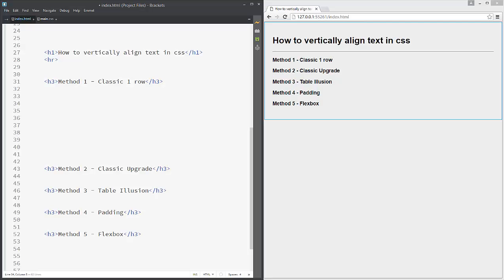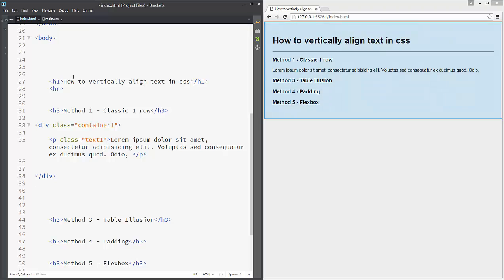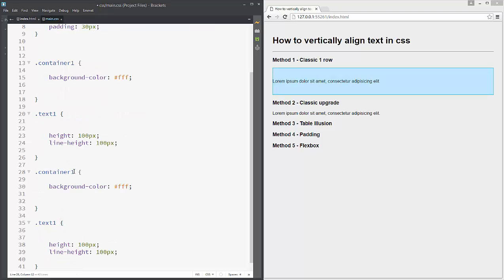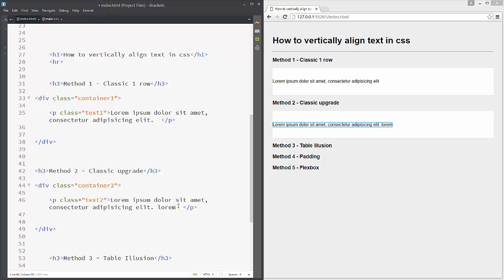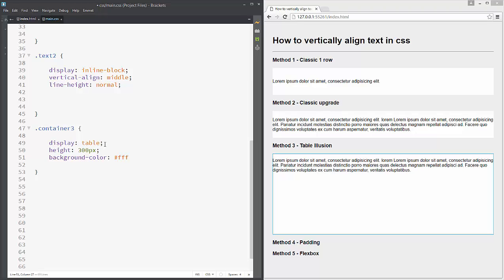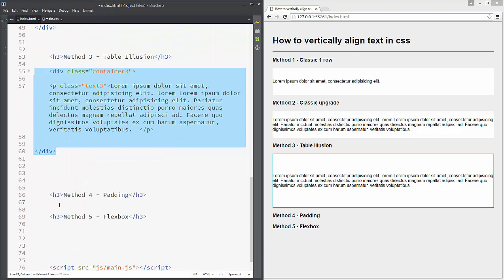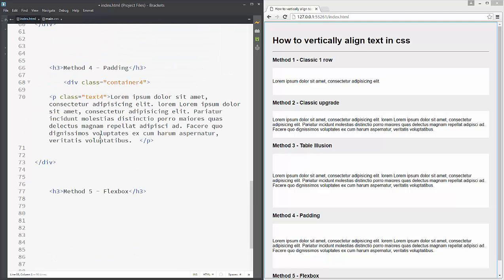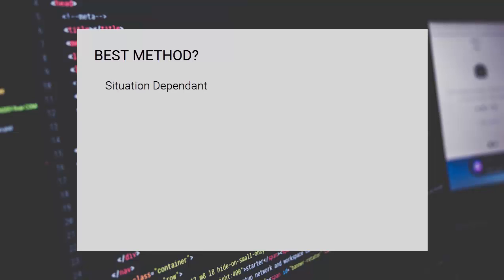How to Vertically Align Text in CSS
Hi, vertically align text in CSS? No problem, I prepared five methods to use when you want your text to be centered. Which one is the best?

Transcription